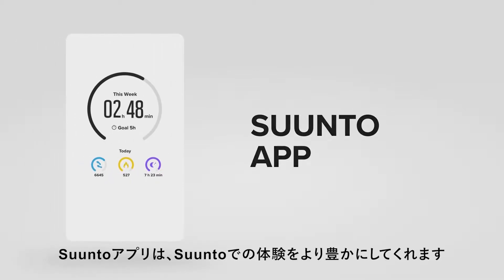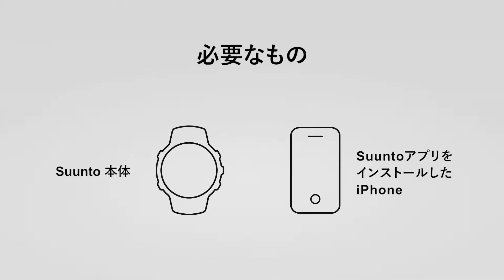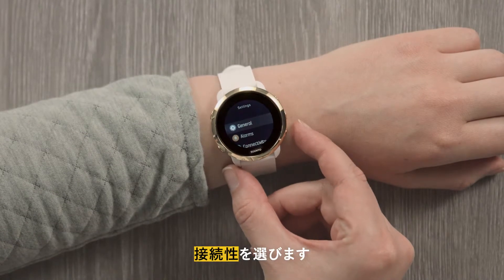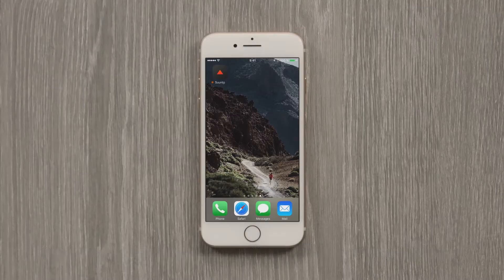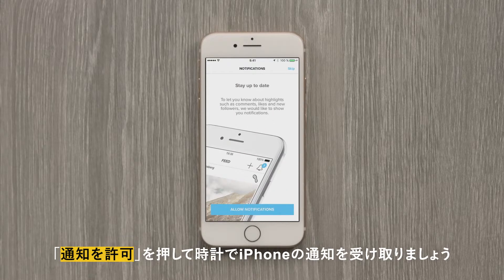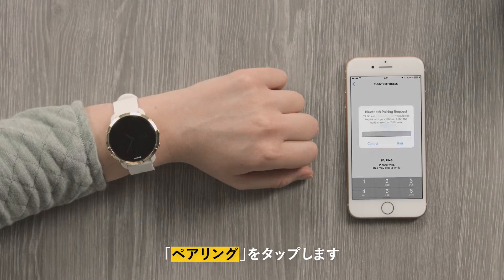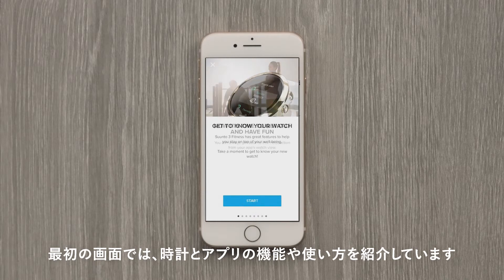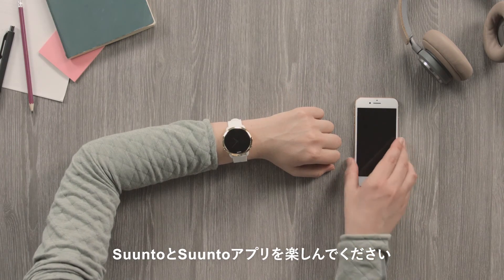【How to】Suuntoアプリとの同期方法 (iOS)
"時計とSuuntoアプリを接続すれば、Sunntoでの体験は、より豊かなものに。アプリとの同期方法を説明します。（iOS編）